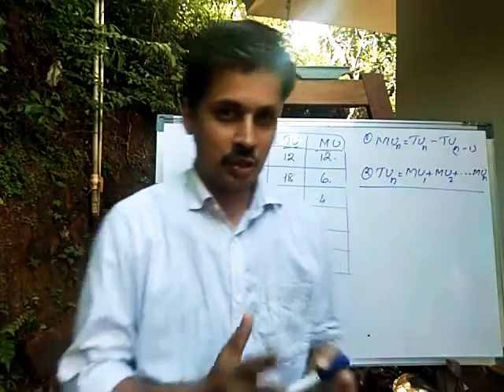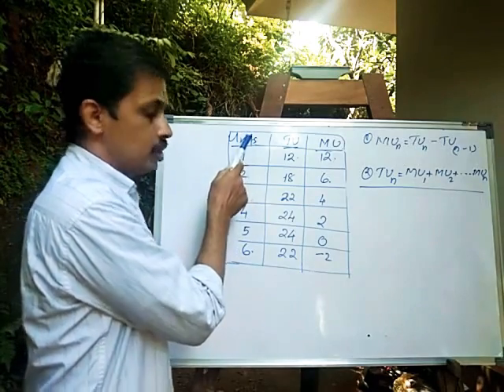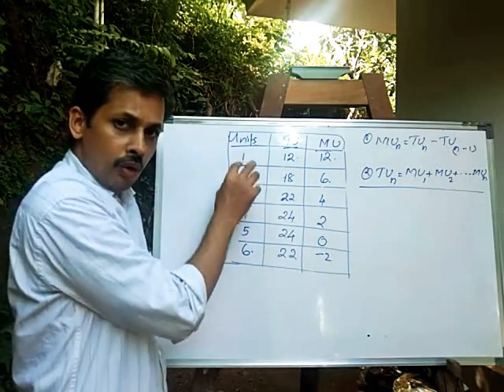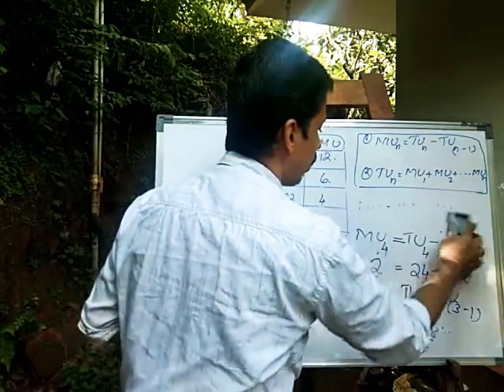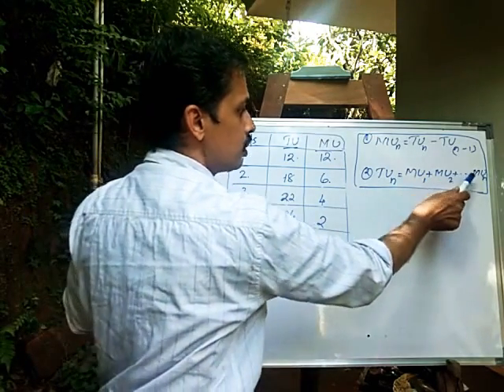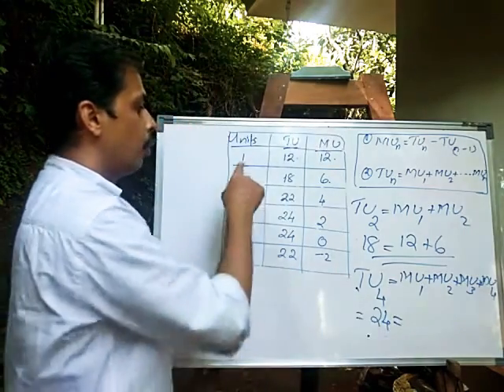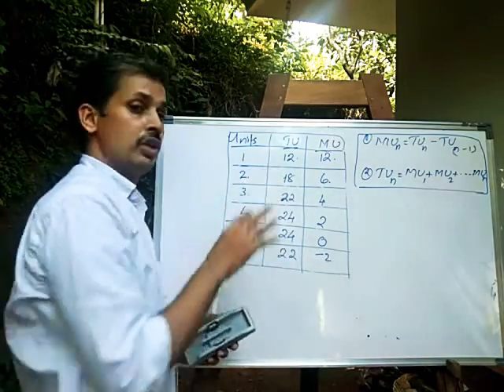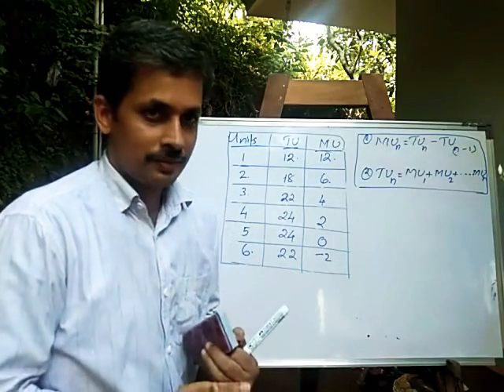Microeconomics-plus two-chapter 2-Relation between TU and MU